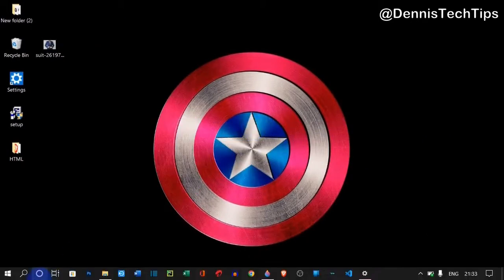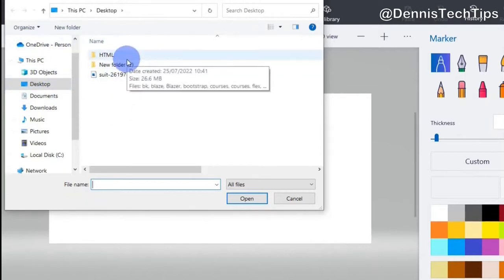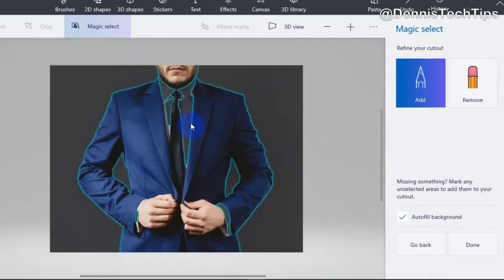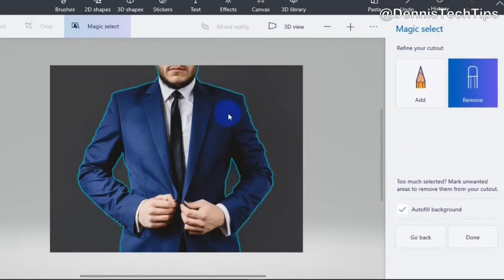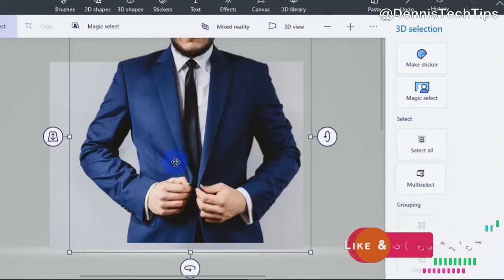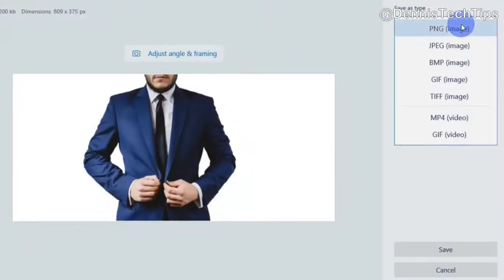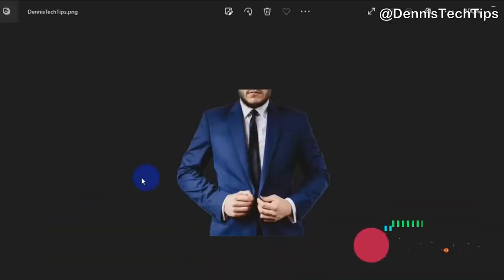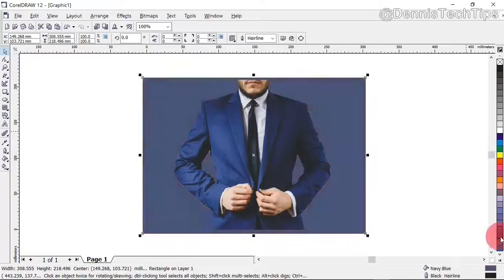HOW TO REMOVE BACKGROUND OF A PHOTO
In this video, you are going to learn how to remove the background of a picture on windows with the help of an app that comes pre-installed with windows 10 and 11 called Paint-3d. Paint3d is a app that enables you create 3d designs and many other amazing things of which one of them is removing the background of an picture with ease.

Timestamps:
00:00 Intro
00:15 How to Launch Paint 3D
00:41 How to Import Image in Paint 3D
01:07 How to Remove Picture Background
02:59 How to Save New file on Paint 3D
03:32 How to Export Image in Paint 3D
04:25 How to Crop Images
05:05 Conclusion